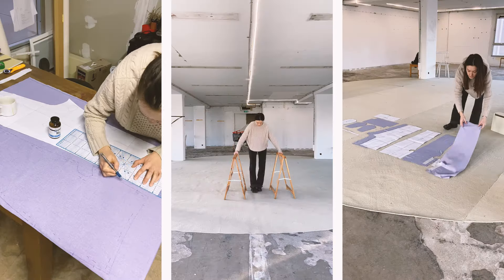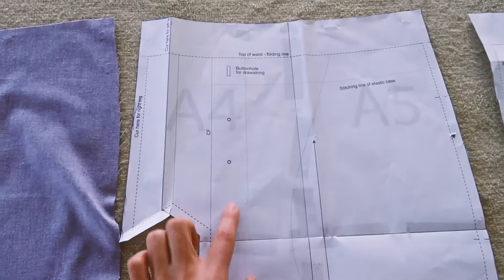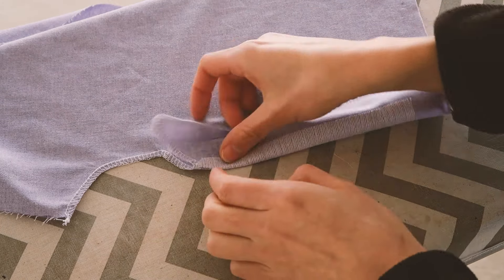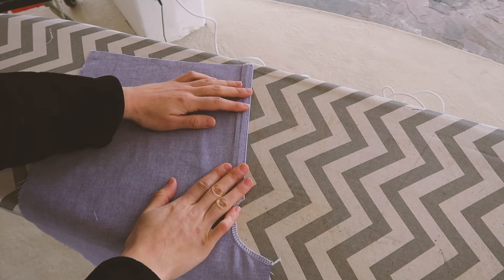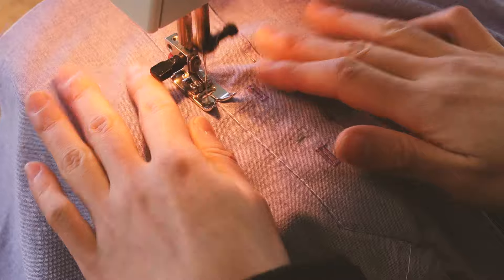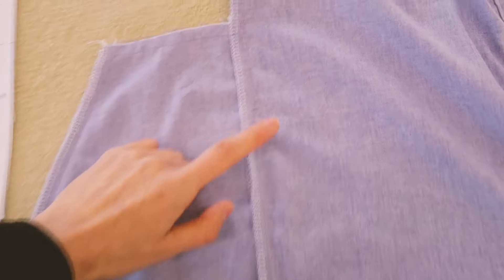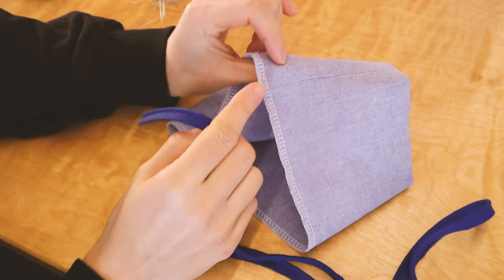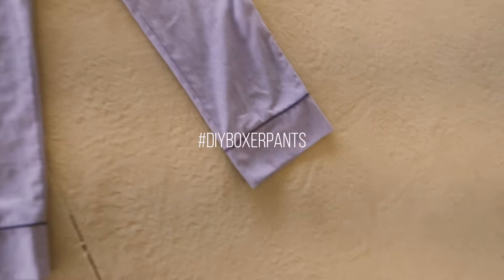DIY Boxer Scandi Pajama Pants | Unisex Trousers sewing tutorial with pattern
Available in unisex sizes XS to 2XL
Women's sizes: US6-26 / EUR 43-52
Men's sizes: US32-50 / EUR40-60

Amazon storefront

| SEWING STEPS |
00:00 Intro
00:15 Specs
00:44 Difficulty level
00:55 Make it easier to sew
01:29 Fabric
02:02 Other supplies needed
02:11 How to pick your size
02:40 Pattern overview
05:01 1/14 Prep right fly
07:56 2/14 Prep left fly
09:27 3/14 Crotch
12:18 4/14 Buttons
13:24 5/14 Fly topstitching
15:43 6/14 Finish edges
16:04 7/14 Pockets
16:29 8/14 Center back seam
16:41 9/14 Front and back
17:42 10/14 Waist
19:15 11/14 Elastic
20:00 12/14 Piping and ankle panels
23:58 13/14 Buttons
24:37 14/14 Waistband topstitching